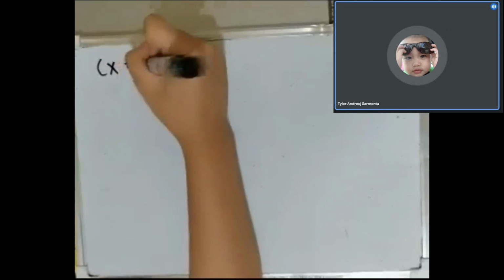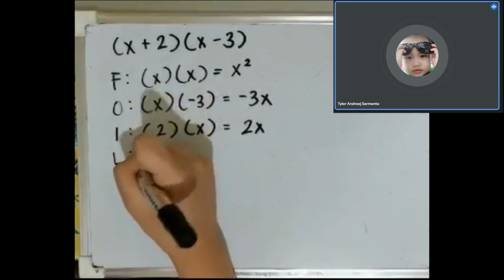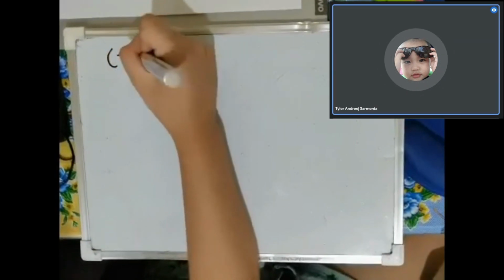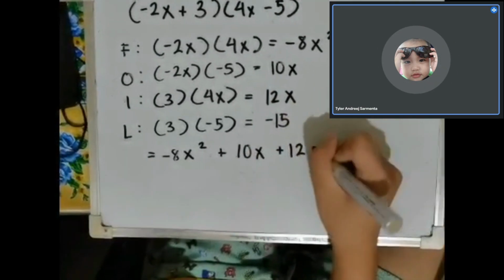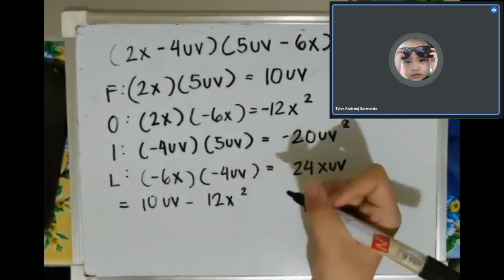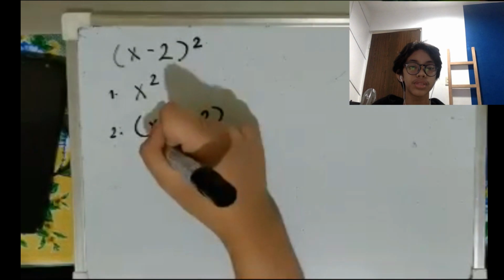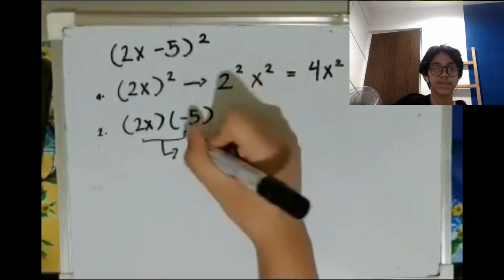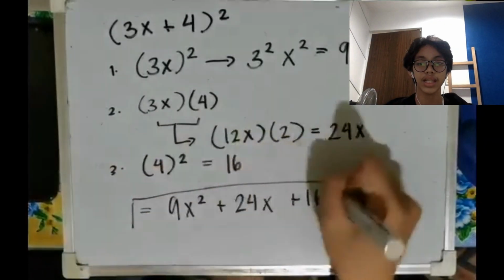Math Project Group 2